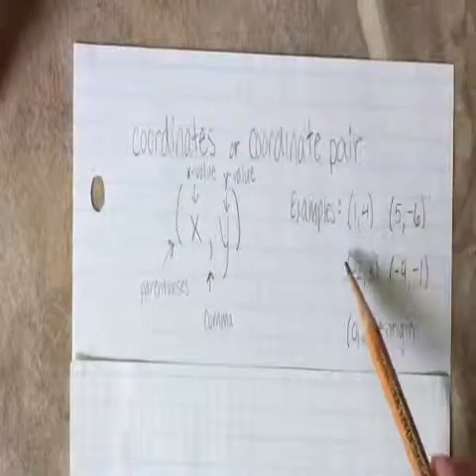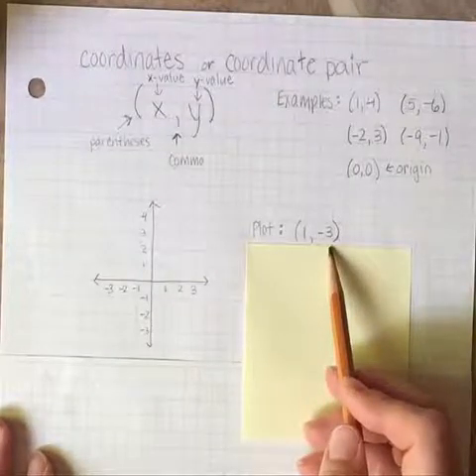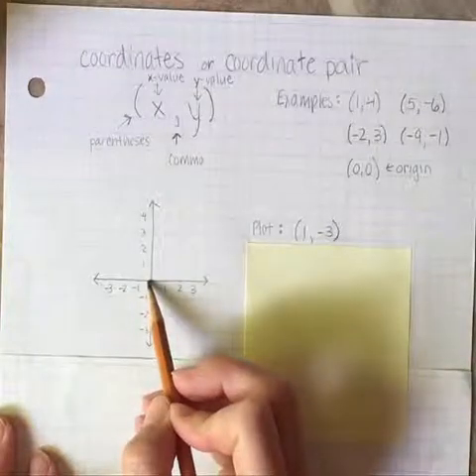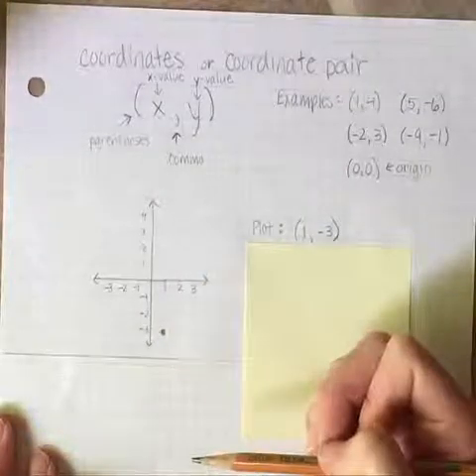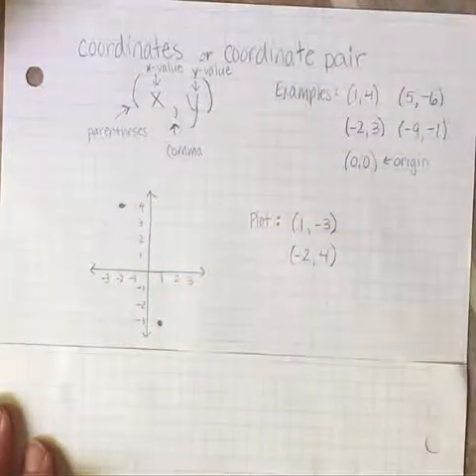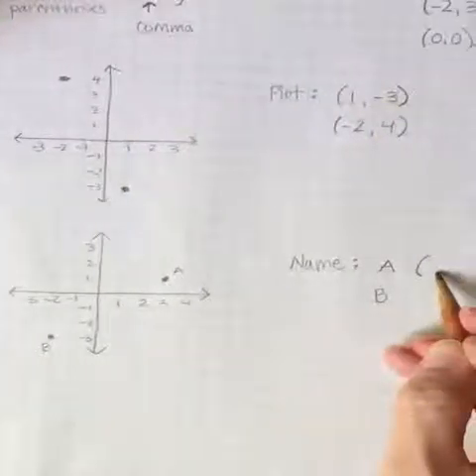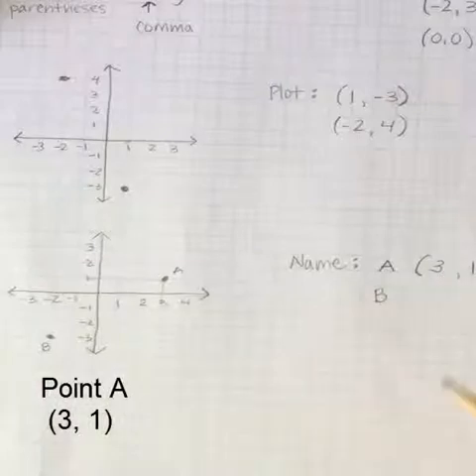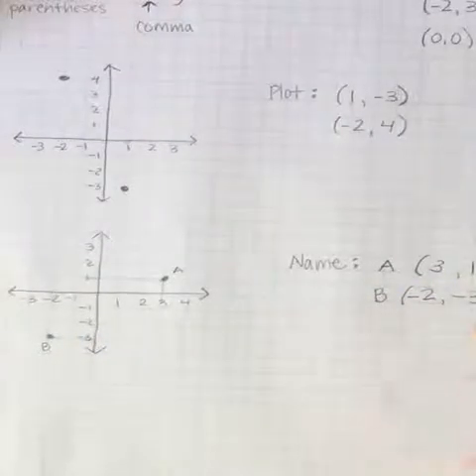Using a Coordinate Grid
A high resolution instructional video that explains and demonstrates how to use a coordinate grid.